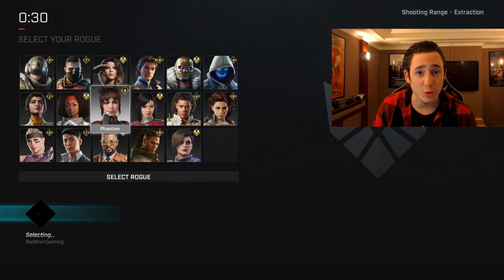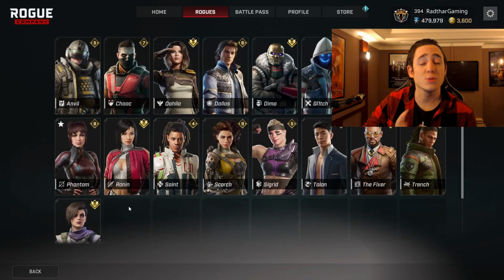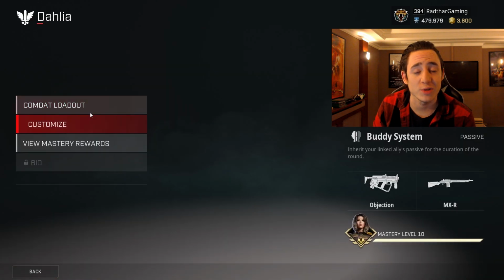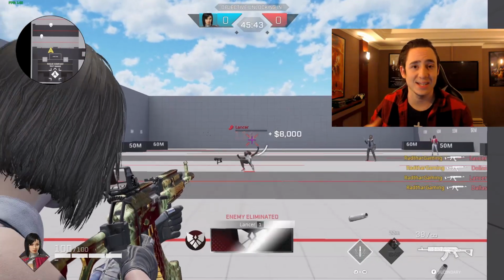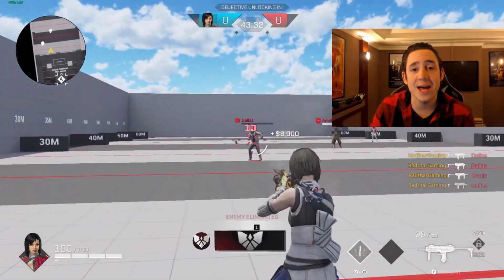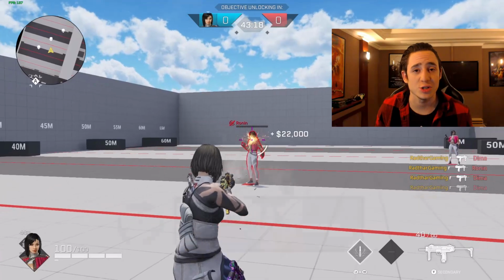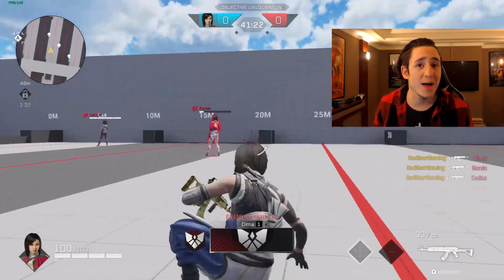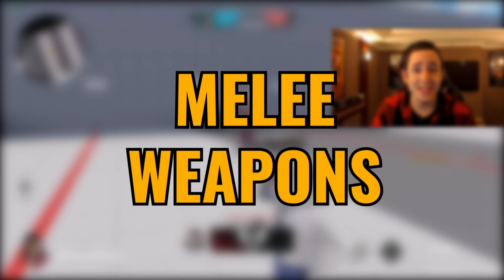BEST WARM UP ROUTINE FOR ROGUE COMPANY - How to use the Shoot Ranging Properly!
This Video will show you the Best Warm Up Routine to help you get ready for your Rogue Company Games - Learn to use the Shooting Range Properly but working on this 7 Core Skills!

Warming Up is a really important thing to do before you go into your Rogue Company Games - especially Ranked where being on form can be the difference between getting to that next rank or not! In this Video I will show you the best Warm up routine to maximise the shooting range and work on 7 core skills that will help you improve at Rogue Company! Which skill do you need to work on the most?

You can also come check me out LIVE over every WED/THU/FRI/SAT/SUN for fun gameplays, community tournaments, playing with viewers and even more tips and tricks to help you improve at Rogue Company!

Twitter is the best place to stay up-to-date with everything I am doing such as Video uploads, Livestream notifications but also my thoughts on different topics within the community and fun chats with developers, streamers and you guys!

Discord is the place to really immerse yourself in my community, voting on new channel features and finding groups, teams or new friends to play Rogue Company with. We have a great mix of casual and competitive players over there as well as some of the most Loyal Community members!